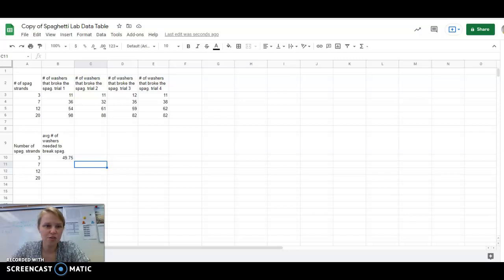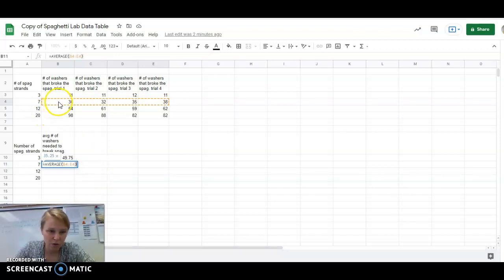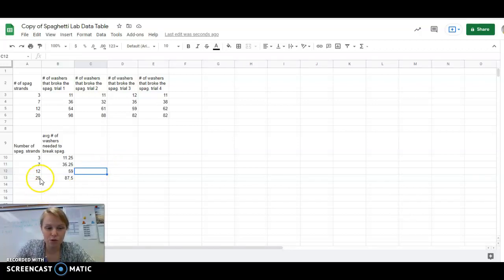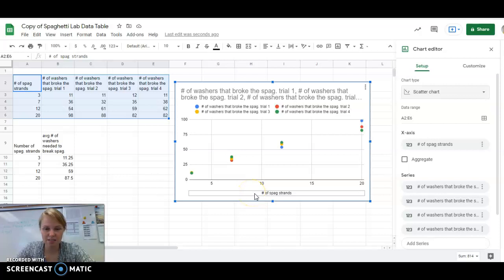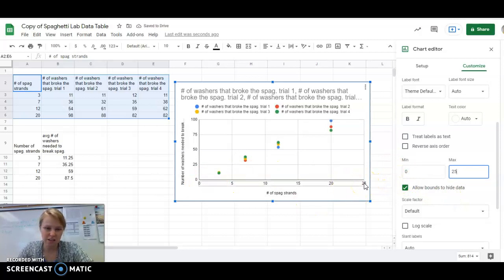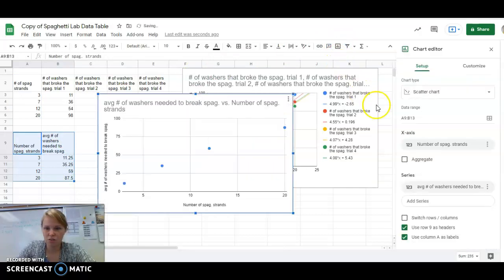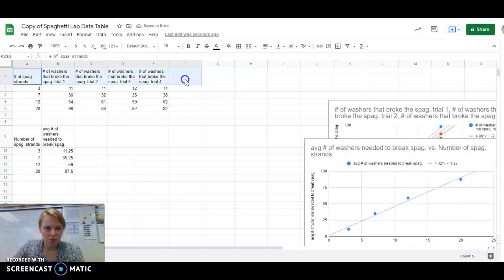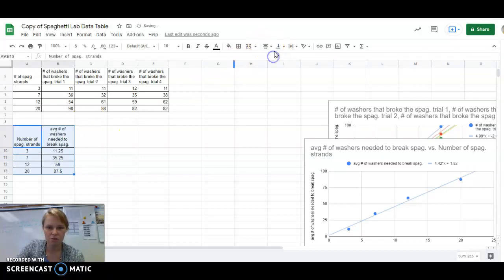GoogleSheets Graphing - How To